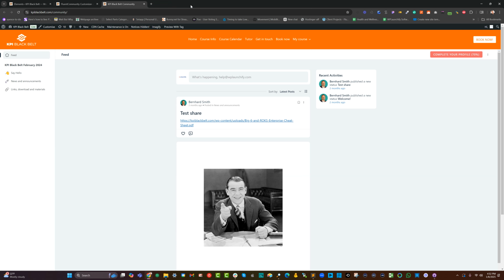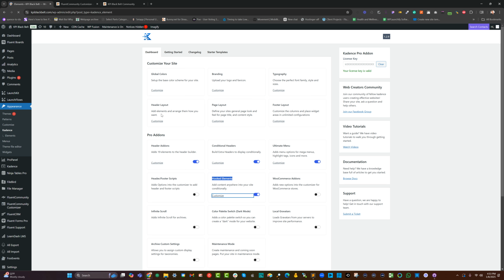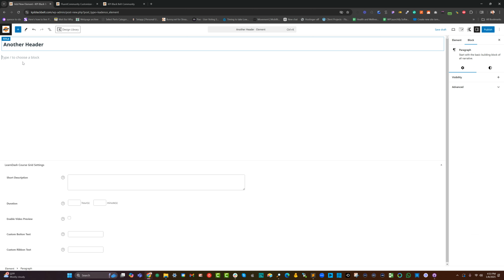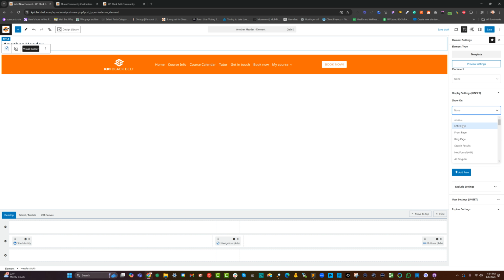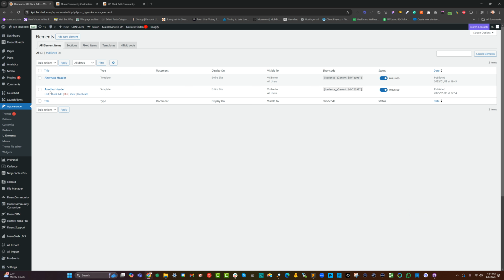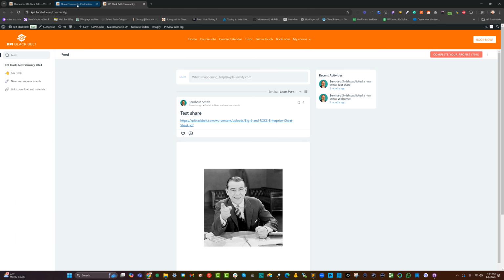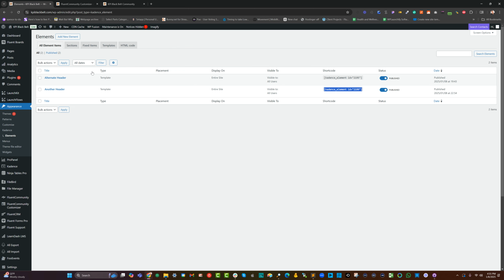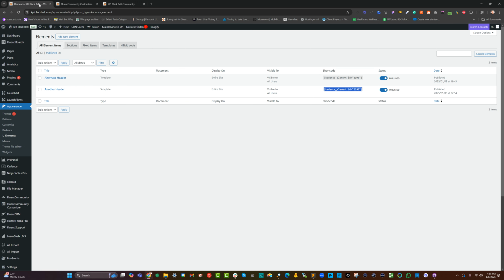Custom Header Solution for Fluent Community Customizer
Simplifying the Fluent Community Customizer with Kadence

Struggling with a transparent header causing visibility issues on your homepage? Here's how to fix it using Kadence Pro's powerful Hooked Elements feature to create a custom header.

Key Steps:
1. **Enable Tools**: Activate Kadence Pro and Hooked Elements.
2. **Create Custom Header**:
   - Add a new element using the Template option.
   - Use the Header Advanced block to design your custom header.
   - Customize colors and text for optimal visibility.
   - Set display settings to apply to all users and specific inputs.
   - Save and copy the generated shortcode.
3. **Replace Default Header**: Swap the default Transparent Header shortcode in Fluent Community Customizer with your new custom header's shortcode.
4. **Save and Refresh**: Save changes, refresh your page, and enjoy your new header design.

### Benefits:
- Enhanced visibility and improved design.
- Flexible and easy customization.
- Seamless integration with the Fluent Community Customizer.

Upgrade your site's look and functionality with Kadence today!